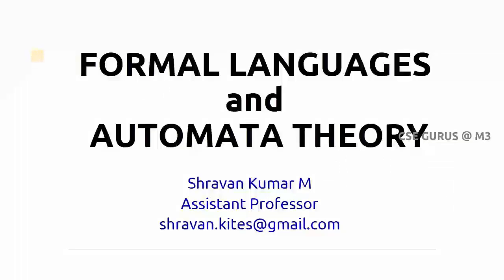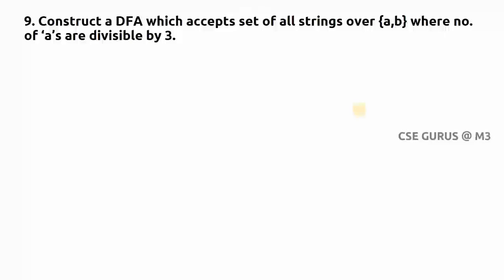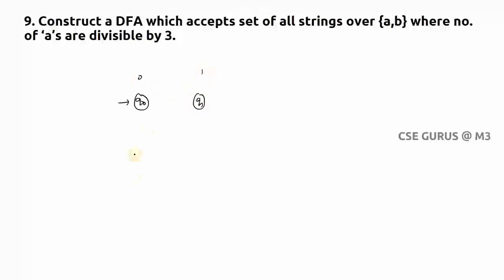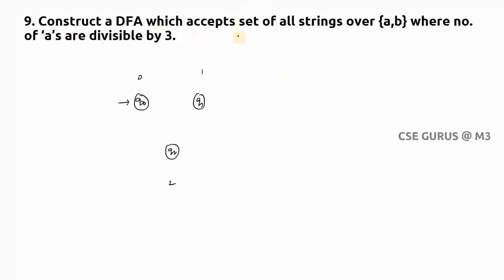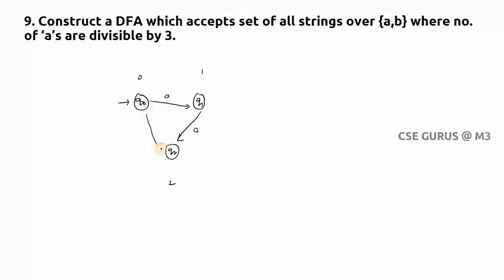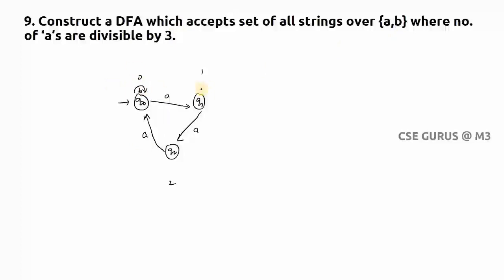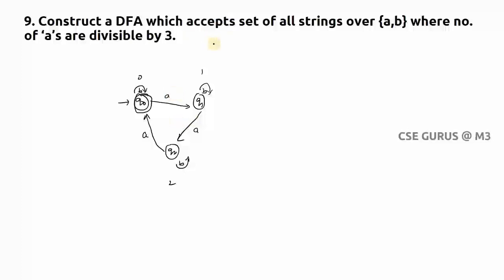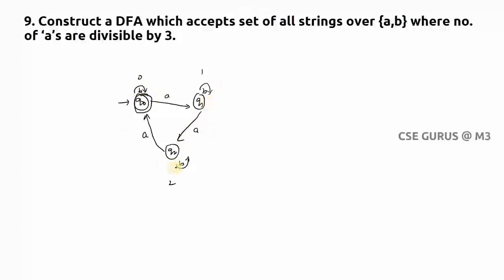4.9. DFA for divisibility